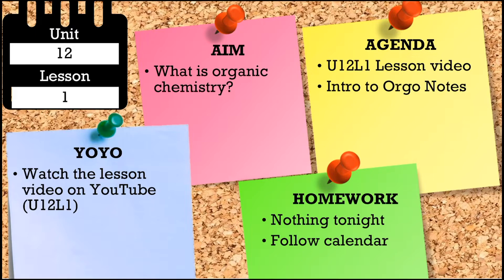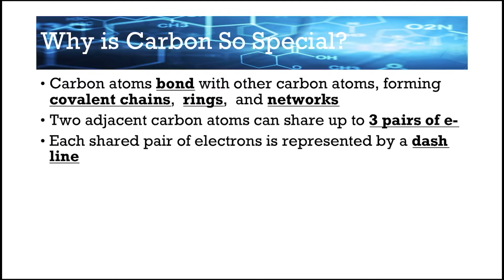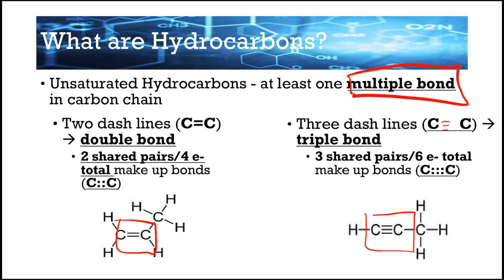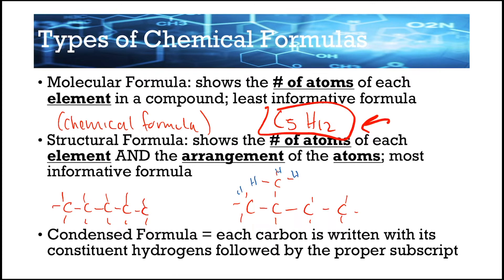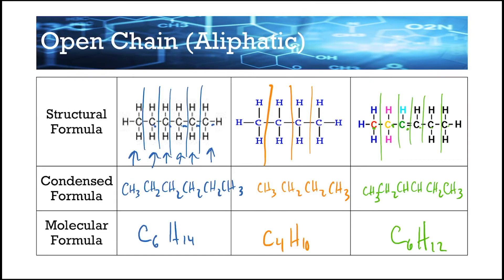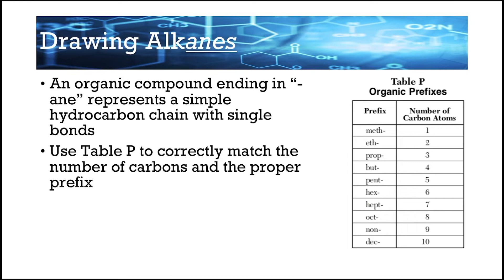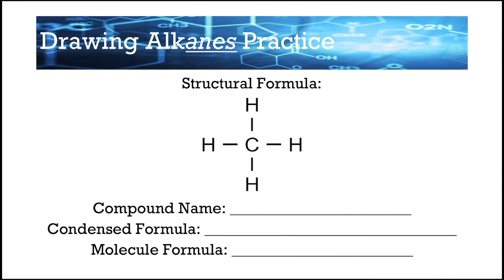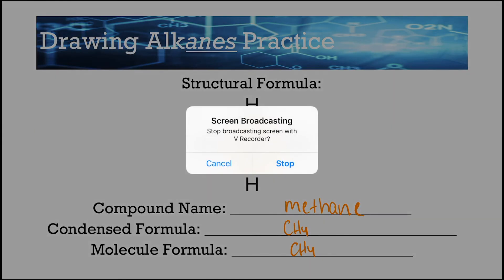U12L1 - Introduction to Organic Chemistry